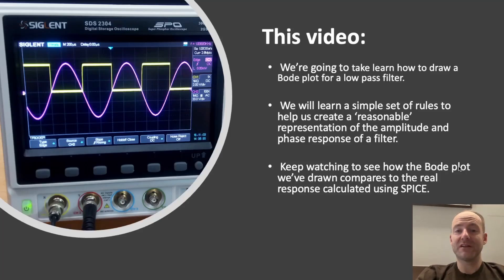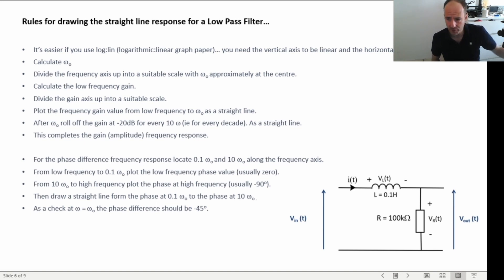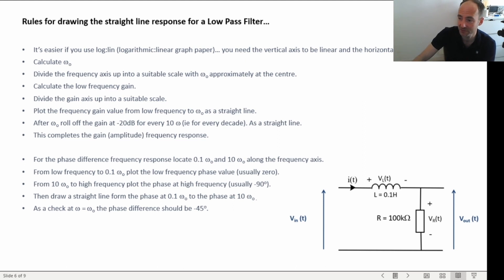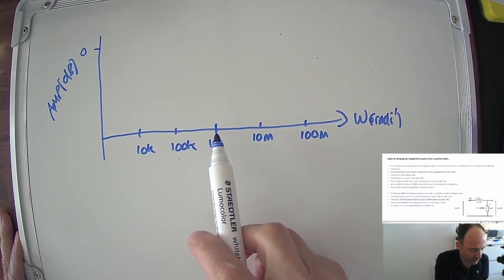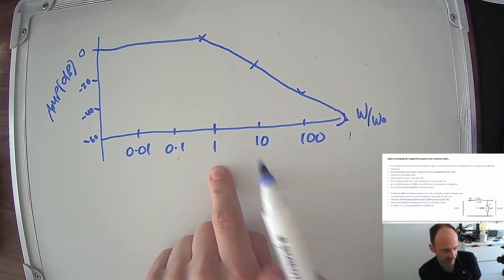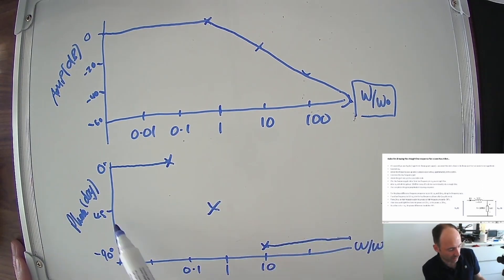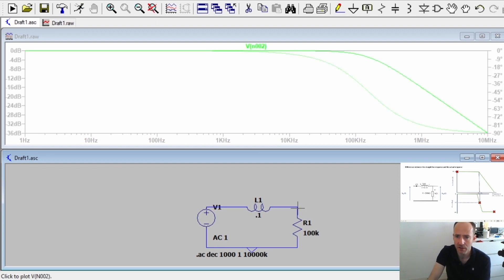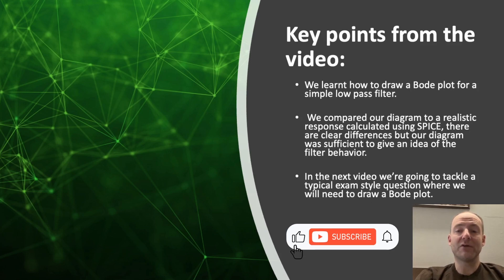13: Simple tips to create Bode plots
In this video we will cover a set of easy to follow steps that can be used to construct a Bode plot for a simple low-pass filter. We will construct a Bode plot and then compare it to the actual repsonse generated using SPICE.